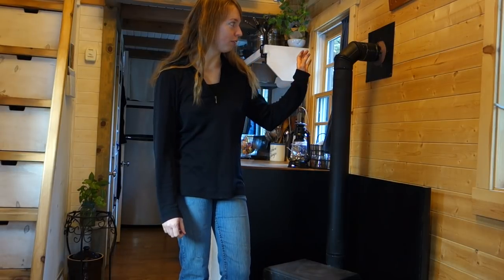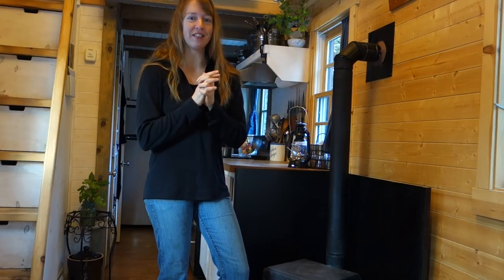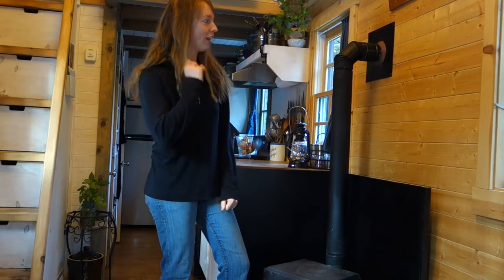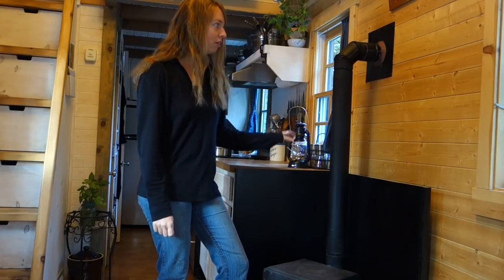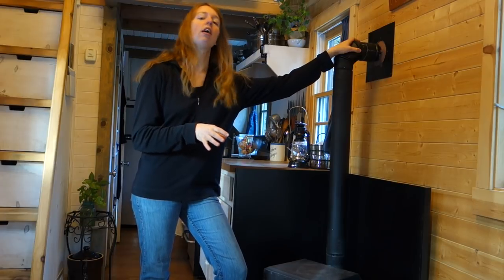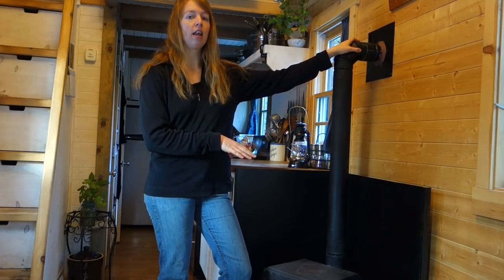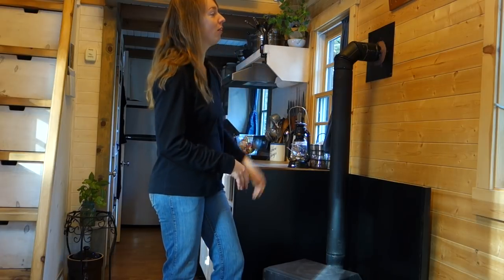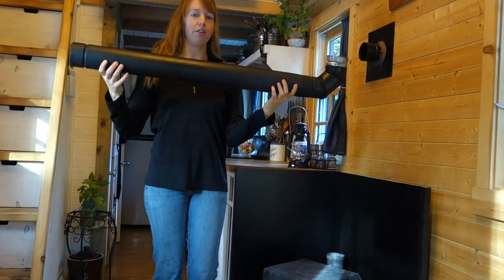Life in a Tiny House called Fy Nyth - Cleaning the Chimney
How I make sure my chimney stays clean. What has been working best for my tiny wood stove setup in my tiny house for three years now. For some background on my wood stove, please see these videos.